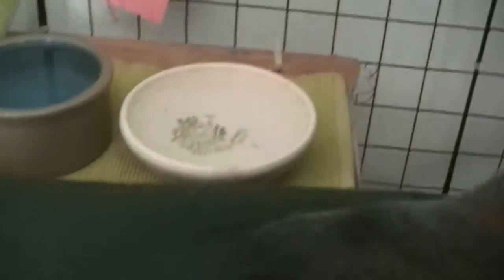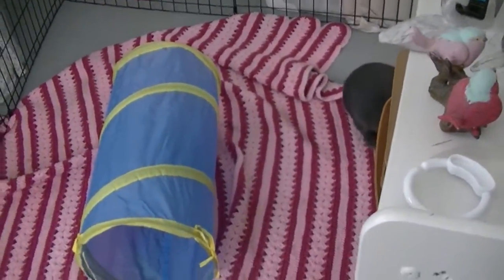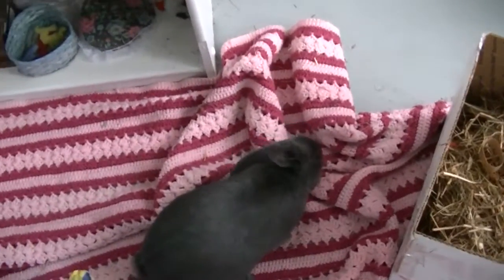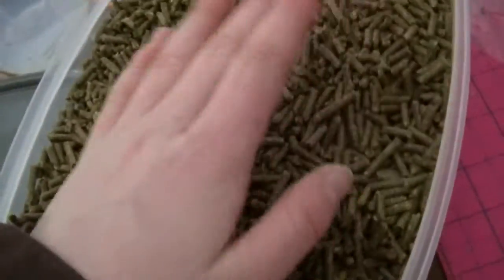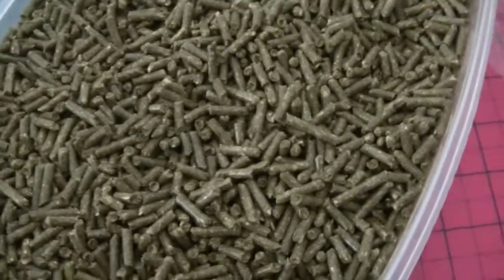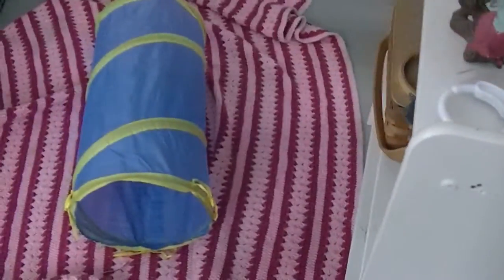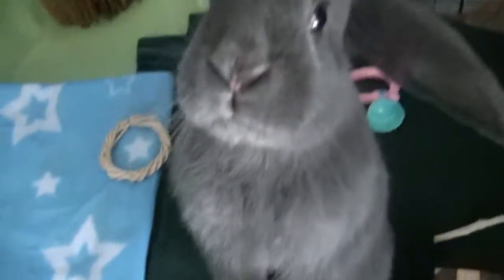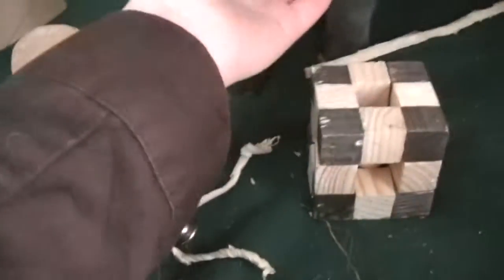A Rabbits Daily Needs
a rabbits daily needs. did I forget anything? Let me know down below!
Feel free to send me a PM :)
*I can only reply to people who have Google+